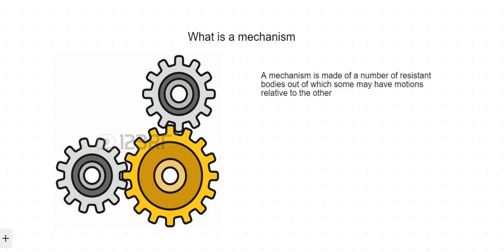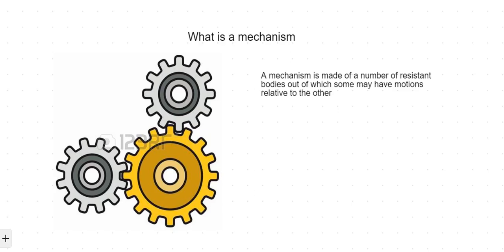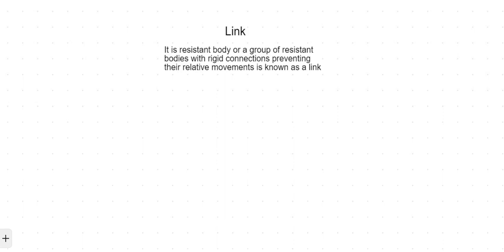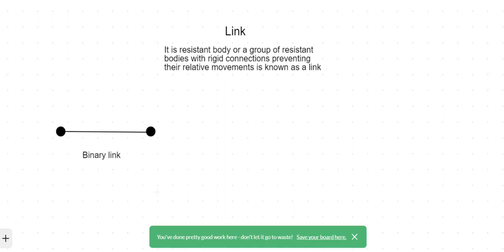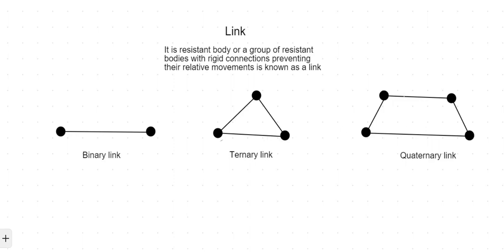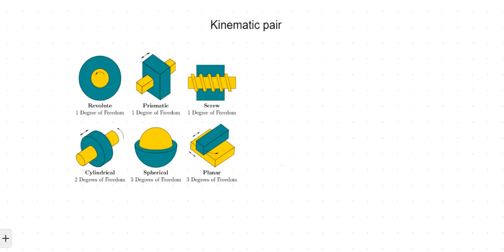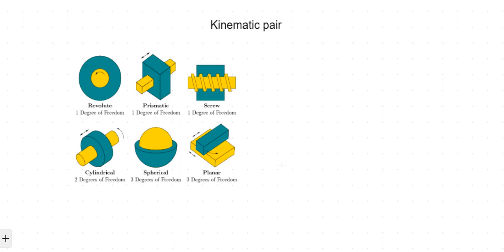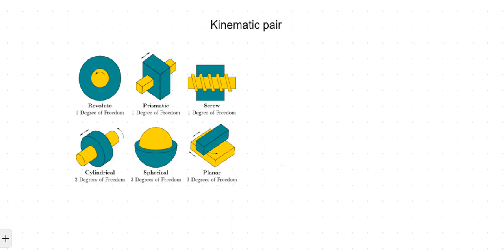Mechanism, Links and Kinematic pairs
My first video. I will do more on the core subjects if they are good.